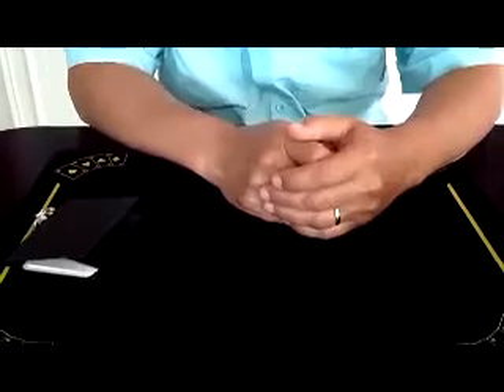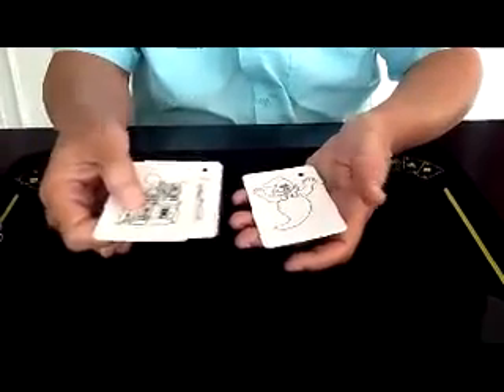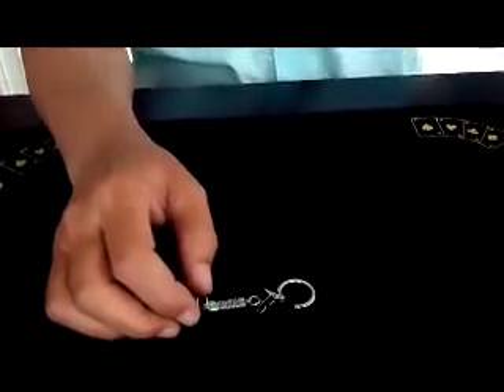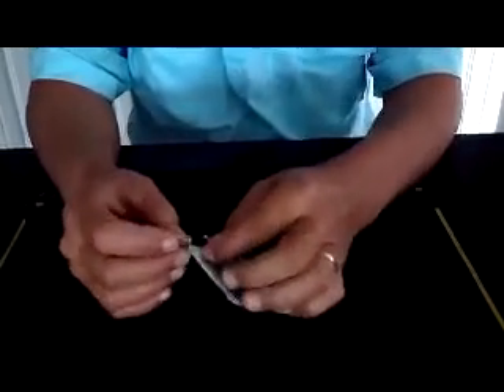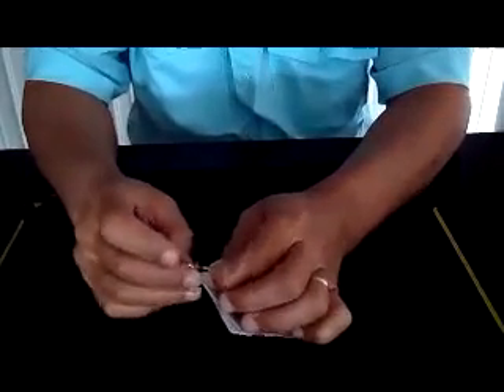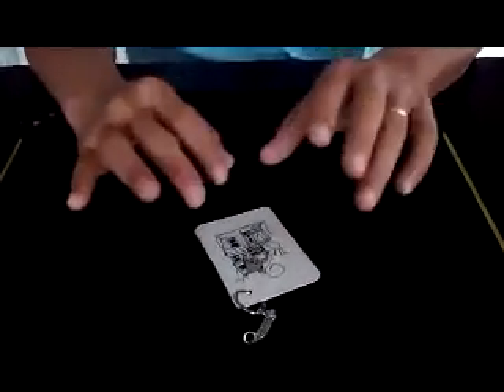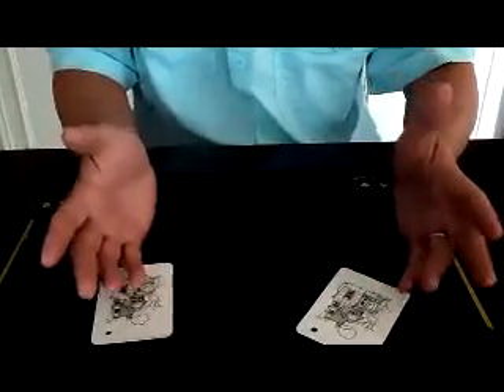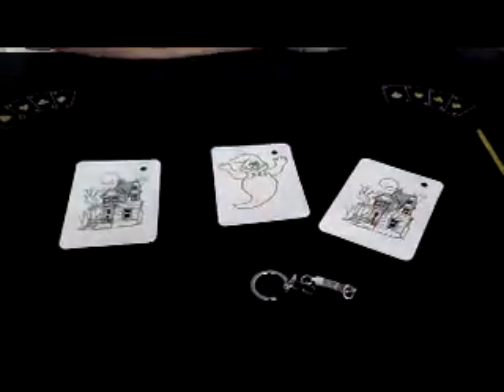Ghost Escape Trick - Madhatter Magic Shop